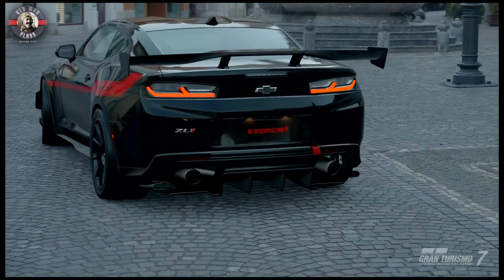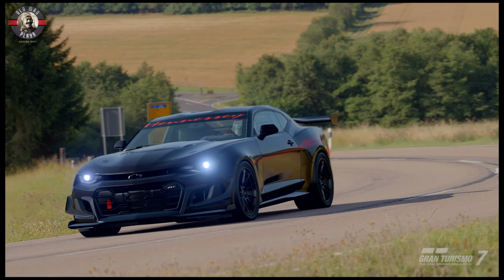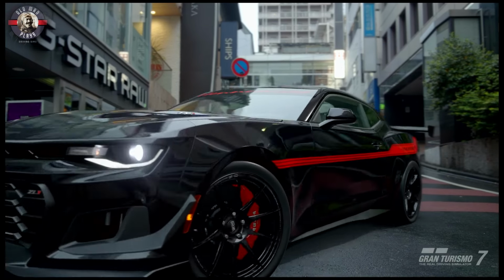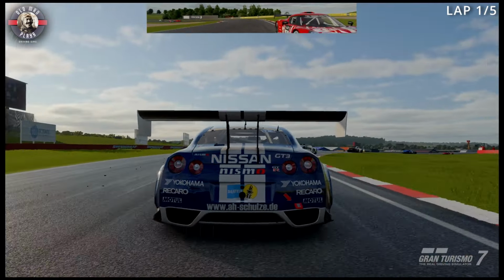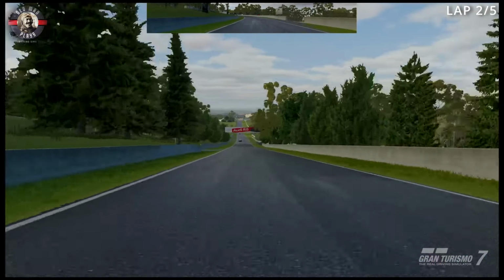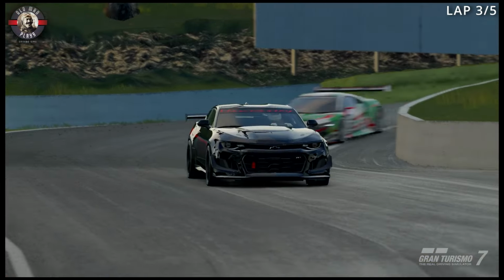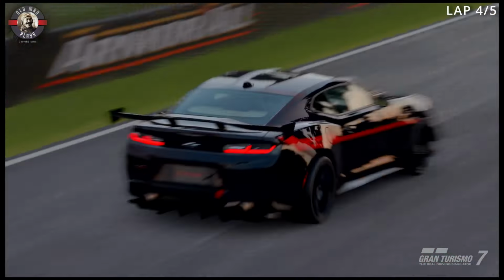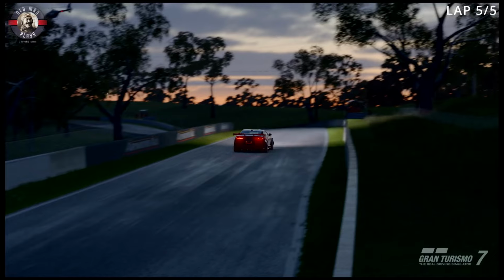I Bought A PSVR2 Just For Gran Turismo 7 - How Does It Compare To My Oculus Rift S?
If you enjoyed this video, please consider supporting my channel by buying me a coffee - this will directly help me to keep bringing you fresh, new content. Many thanks!

I recently bought a PS5 in Sony's "Days of Play" promotion, which worked out costing me around £130, and then I bought a PSVR2 last week, as Sony had slashed £200 off the price!

I mainly bought the PSVR2 for Gran Turismo 7, however will probably try out some other titles (leave me some recommendations in the comments).

I am a long time VR user, I had the original PSVR1 for my PS4, and I have had an Oculus Rift S headset for my PC sim racing, for the past three years.

The Oculus Rift S has been a great headset for me, however is getting a little long in the tooth now - how does it compare spec wise to this PSVR2? I give my thoughts in this video, after one weeks use.

Please note, there is NO VR gameplay in this video - I will upload some Gran Turismo 7 PS5 VR gameplay soon, this is just me talking over a recent video I edited of a Gran Turismo race I had on my PS5, five laps at Bathurst in my Camaro ZL1 Exorcist.